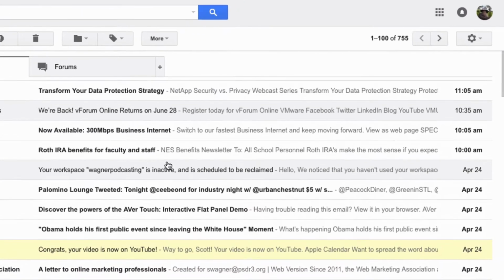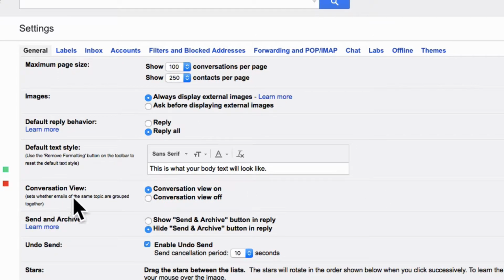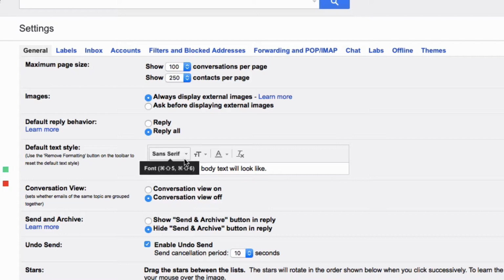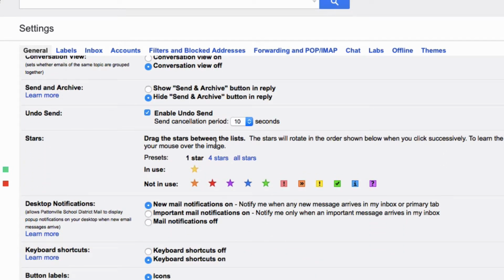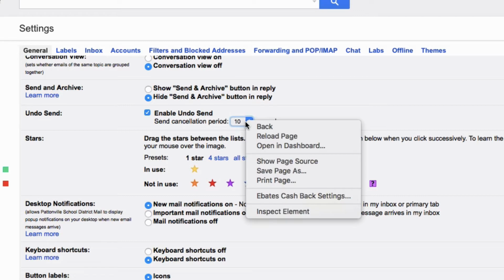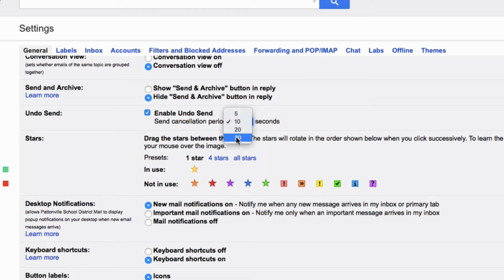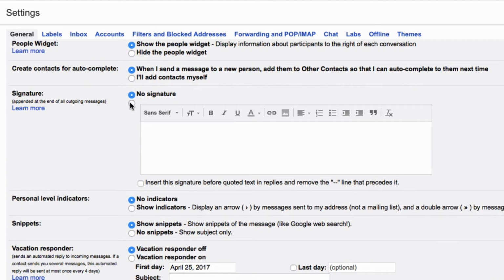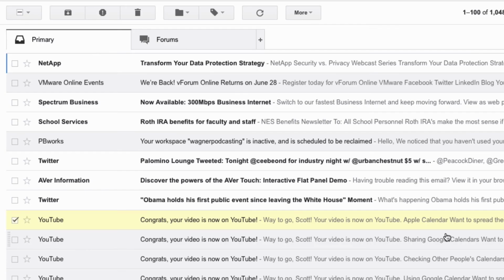Mail Settings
This video shows how to access your mail settings and recommends which ones you should change.